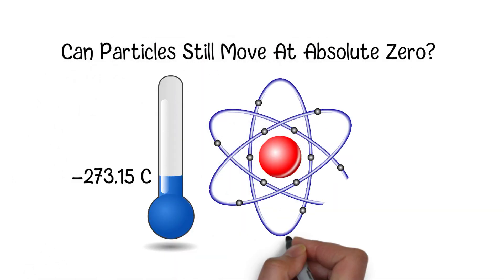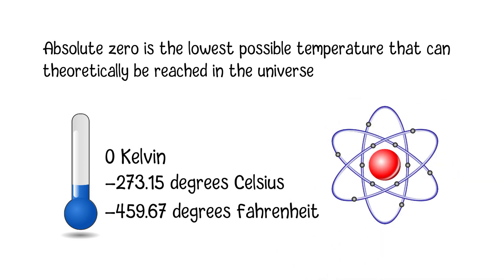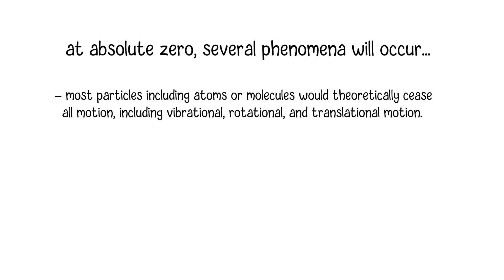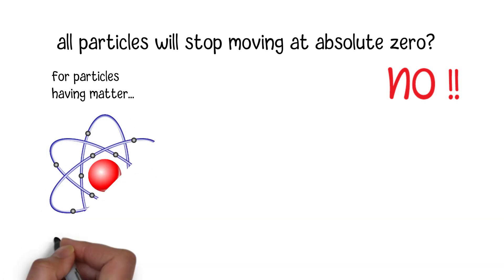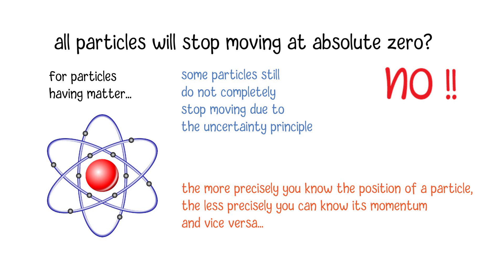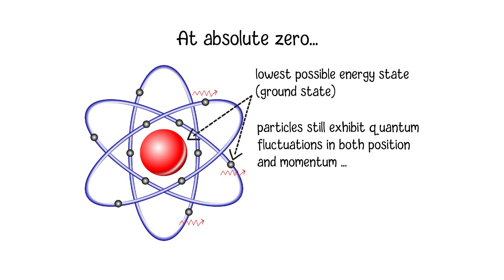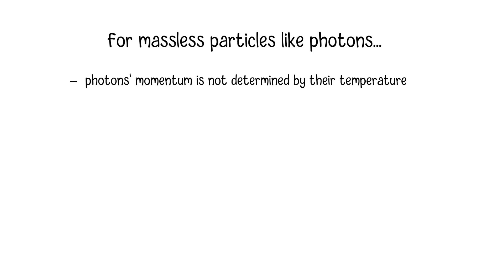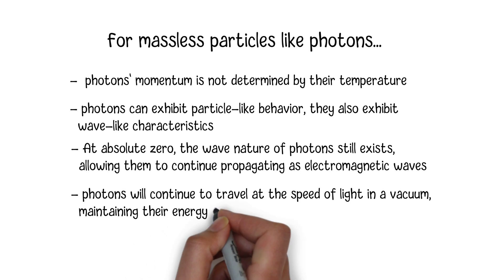Weird Fact In Physics - Can Particles Still Move At Absolute Zero?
Absolute zero is the lowest possible temperature that can theoretically be reached in the universe, corresponding to 0 Kelvin on the Kelvin scale, or approximately -273.15 degrees Celsius or -459.67 degrees Fahrenheit on the Celsius and Fahrenheit scales. At absolute zero, particles in a system possess minimal thermal energy, and their motion reaches its lowest possible state according to classical physics.

Theoretically, at absolute zero, several phenomena will occur. According to classical physics, at absolute zero, most particles including atoms or molecules would theoretically cease all motion, including vibrational, rotational, and translational motion. Also, at such a temperature, no heat energy is available to transfer from one object to another. Therefore, absolute zero represents the lowest possible temperature for any material to reach.

Does it mean all particles will stop moving at absolute zero? Well, the short answer is "No".

For particles having matter, such as electrons, atoms, or molecules, according to quantum mechanics, even at absolute zero, some particles still do not completely stop moving due to the uncertainty principle. In simpler terms, the uncertainty principle implies that the more precisely you know the position of a particle, the less precisely you can know its momentum, and vice versa. The uncertainty principle states that there is a fundamental limit to how precisely we can know both the position and momentum of a particle simultaneously. At absolute zero, particles are in their lowest possible energy state, known as the ground state. Even in this state, particles still exhibit quantum fluctuations in both position and momentum, leading to nonzero uncertainties in these properties. As a result, even at absolute zero temperature, particles possess zero-point energy, ensuring that they still have some energy even in the absence of any external energy input.

For massless particles like photons, things would be a little different. Photons do not exhibit motion in the same way as massive particles like electrons. Their momentum is not determined by their temperature. This is because the behavior of photons is governed by wave-particle duality. While they can exhibit particle-like behavior, they also exhibit wave-like characteristics. At absolute zero, the wave nature of photons still exists, allowing them to continue propagating as electromagnetic waves. As a result, at absolute zero, photons will continue to travel at the speed of light in a vacuum, maintaining their energy and momentum.